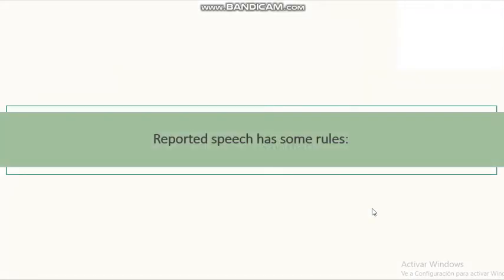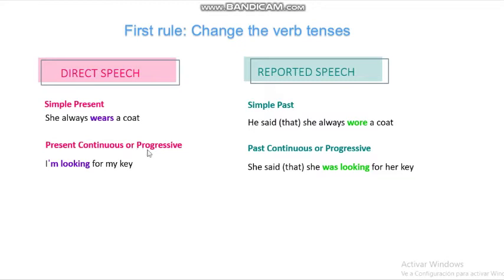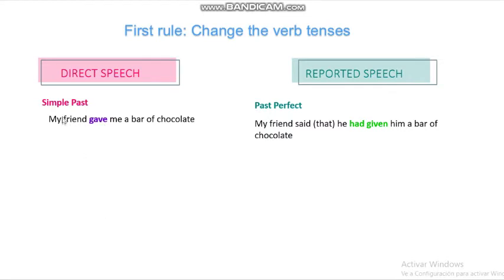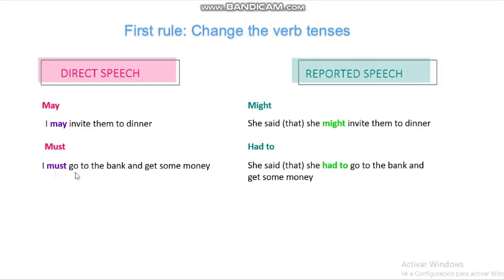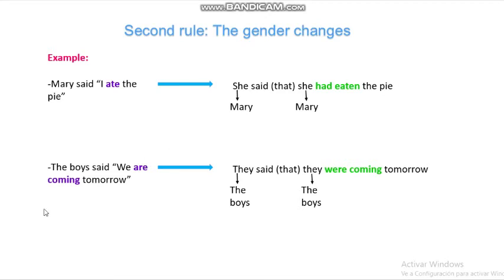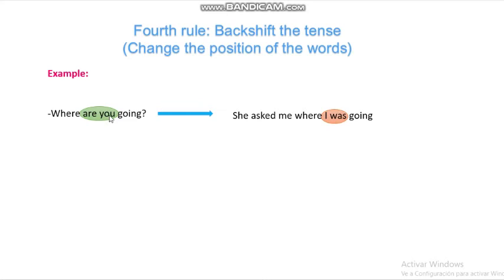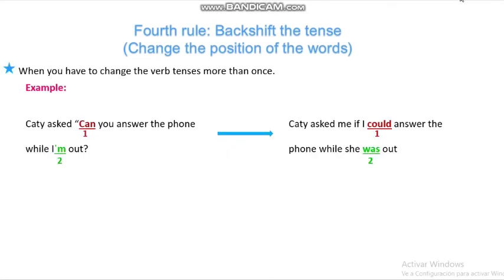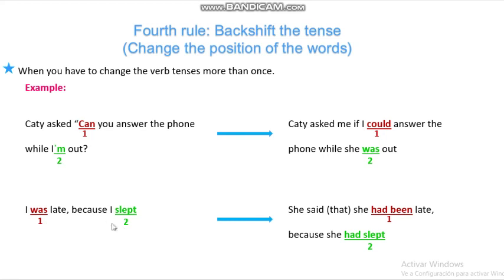Reported Speech - Unit 3 Gold